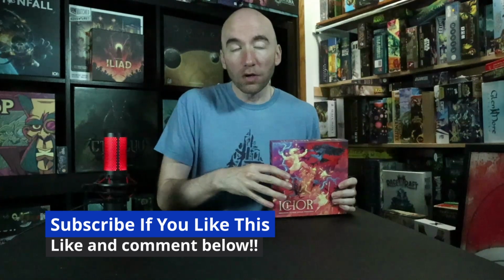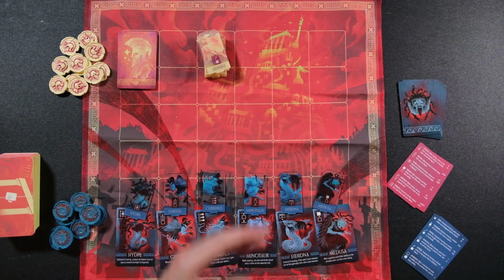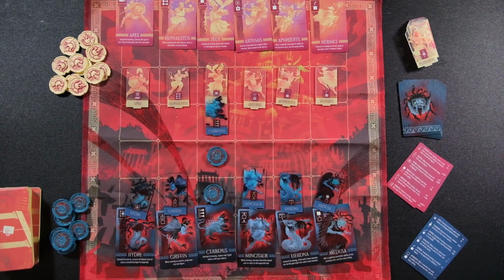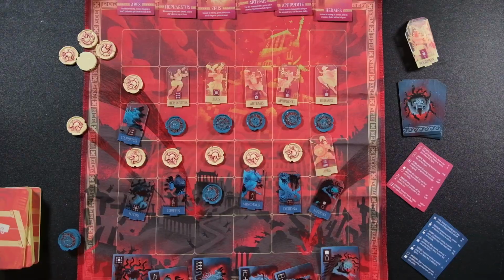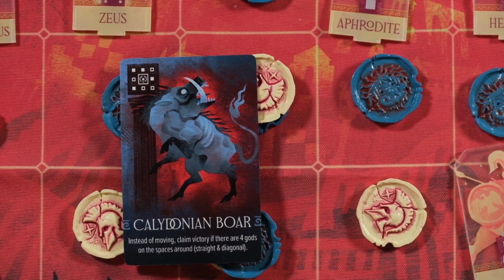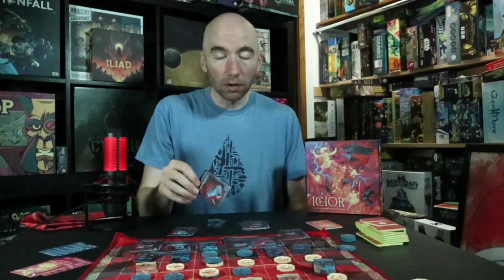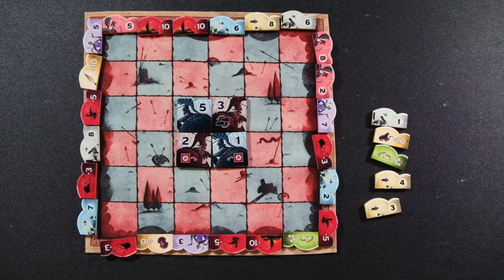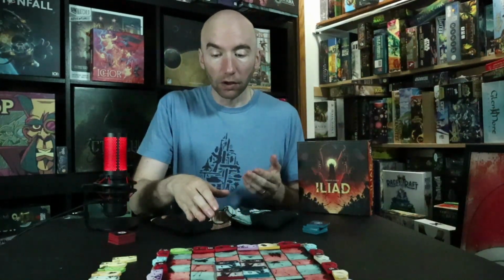Ichor & Iliad Review: Trojan Horsing Your Opponents, Knizia Style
The 2 Knizia two player head to head games from Bitewing are here: Ichor and Iliad.

Ichor: Asymmetric Santorini vibes style abstract with theme of Gods vs Monsters which culminates in...getting all your tokens laid down on the board as your crawl them across the board.

Iliad: 6x6 tile layer with tiles numbered 1-5 and "wild" to sum score in order to set collect rewards from rows and columns to gather and win.

Time Stamp:
00:00 - Overview
 - Ichor: Santorini like
 - Iliad: Tile Laying Sum Totaling Samurai Vibes
01:19 - Ichor
 - Move or Activate Powers
03:40 - Move & Put Down Tokens = Win
 - Gameplay Sample
05:10 - Example of God/Monster Powers
 - The “I Win” Cards
06:59 - Pros & Cons
10:50 - The Gates Expansion
12:52 - Asymmetric Pro & Con

13:32 - Secret Intermission

13:56: Iliad
 - Setup and Overview
15:26 - Gameplay Example
 - How 1-4 tiles powers work
18:38 - Two Tiles in Hand
19:25 - Point Scoring
20:24 - Pros & Cons
22:11 - My Bias Preference? Ichor or Iliad
 - Who are these right for?